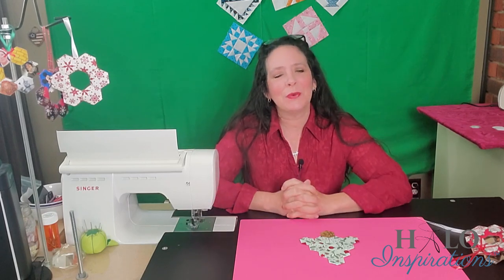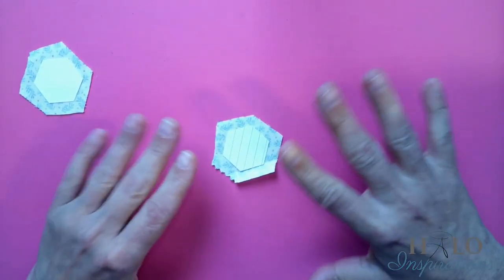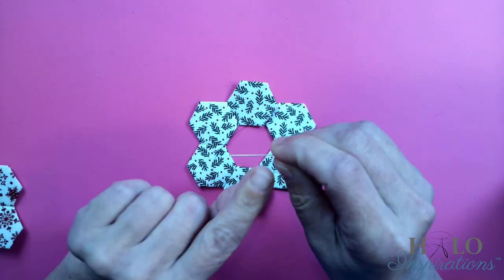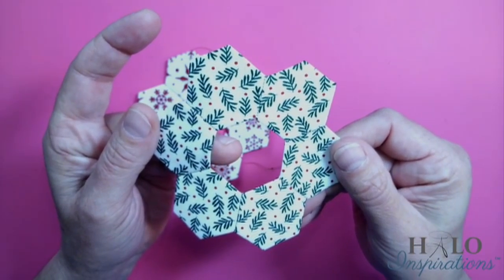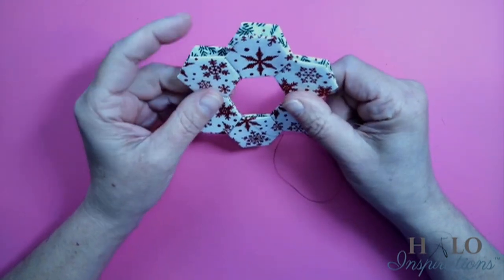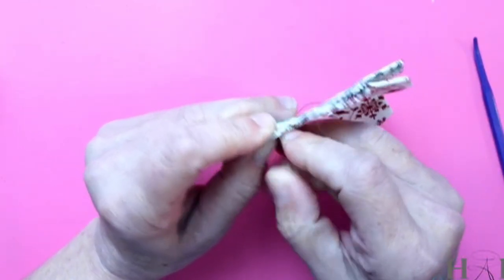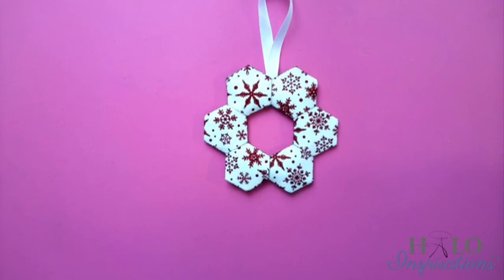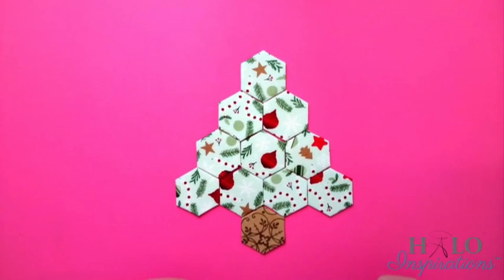Hexi Ornaments!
Throughout history, wreaths have carried many meanings and symbols. No matter which belief you carry, one thing is true. we see wreaths hung with care everywhere during the Christmas season. This video will show you an easy Christmas Hexi wreath project! They are truly another project that can spread beauty and joy in the world!

Every Wednesday after a video is released on YouTube, I do a live Q&A session, at 3 PM EDT.  I may also take the opportunity to discuss something in the video in more detail or maybe something I realize I didn’t talk about in the video.  Come and check it out!

This is a wonderful, supportive group of quilting cherubs.  We have a HALO’s Happy Hour in the community that meets with me and other quilting cherubs, live, usually once a week.  We hope to see YOU in there!

XO-
                                                       Angel